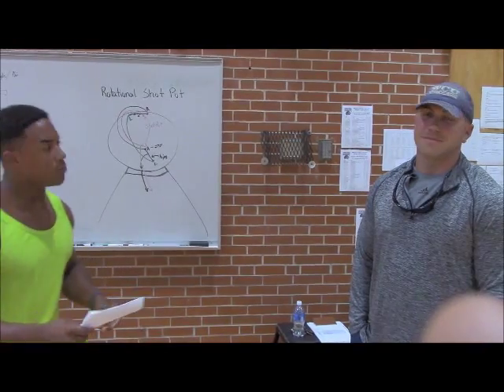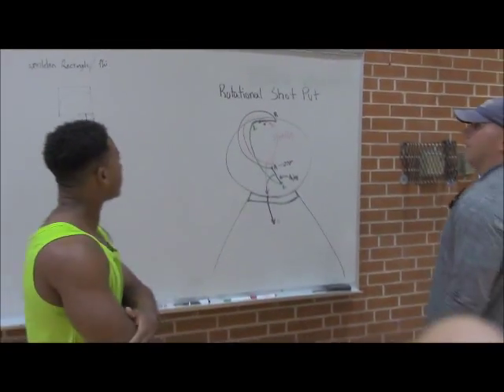Rotational Phi Final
Math 101 project, Mateius Brown